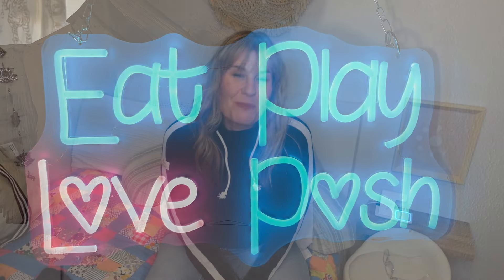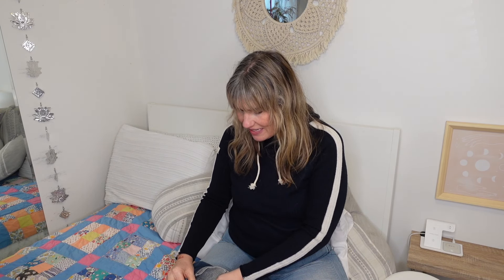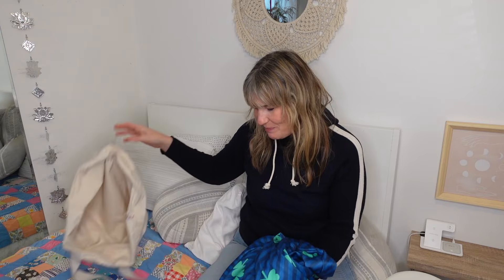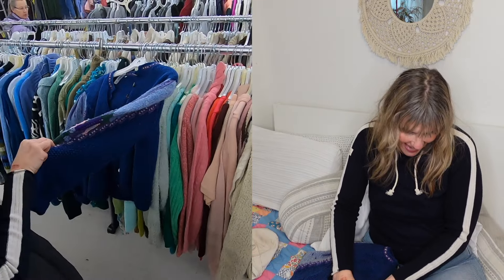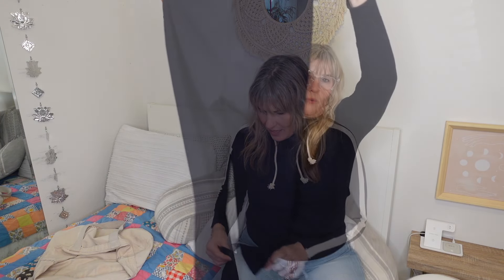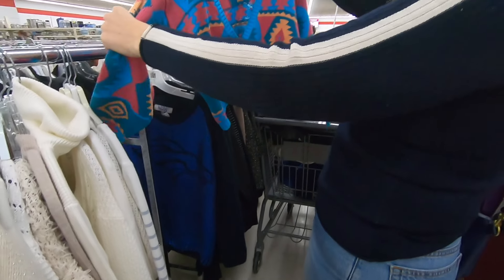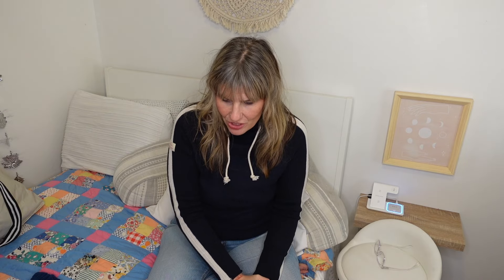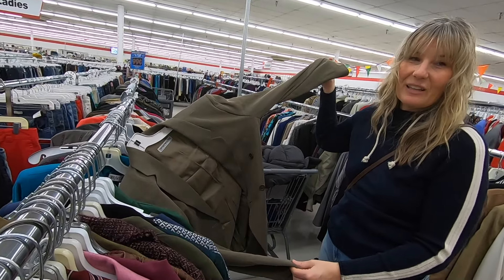Let's Go Thrifting With Haul To Resell Online